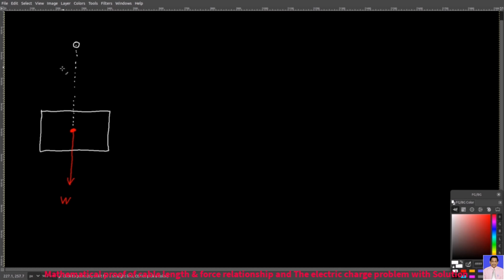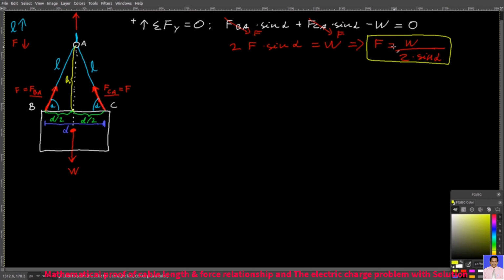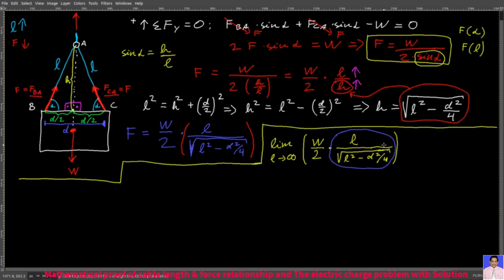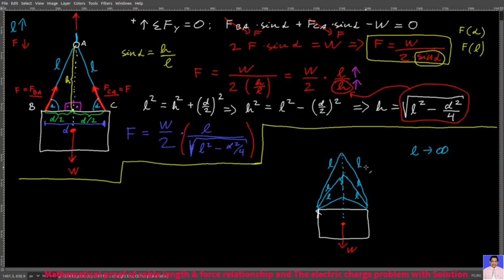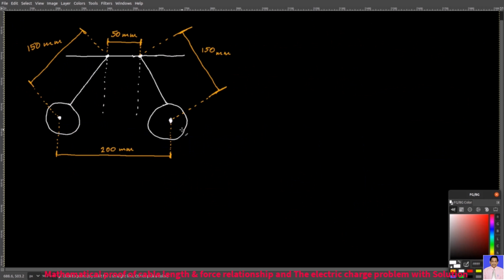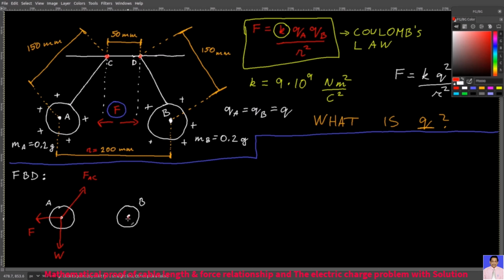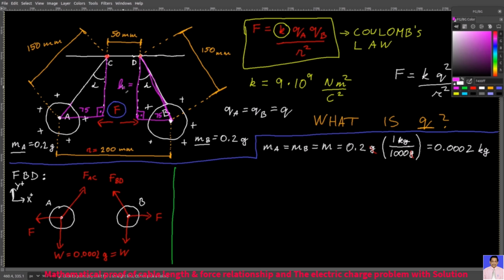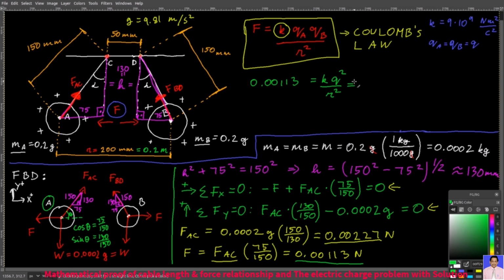Lecture - 26 Mathematical proof of cable length & force relationship & The electric charge pro / Sol